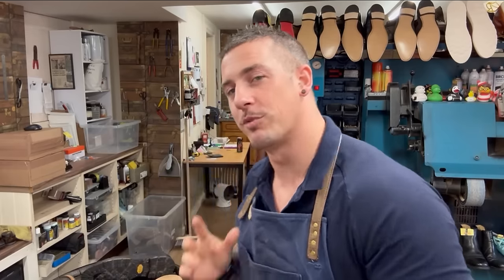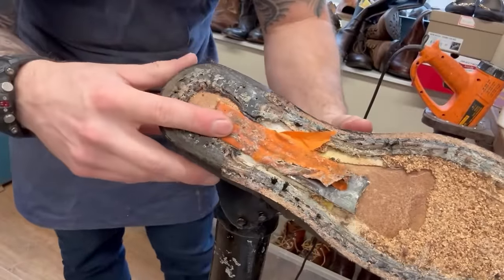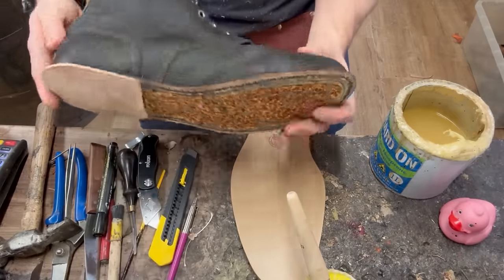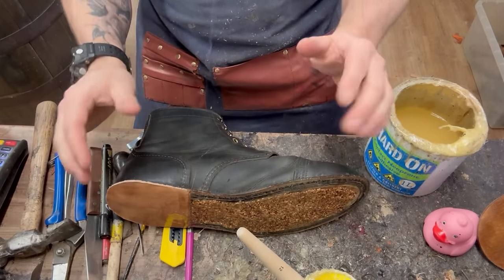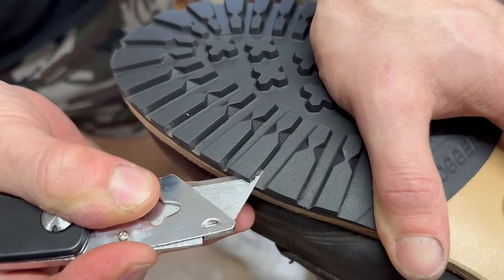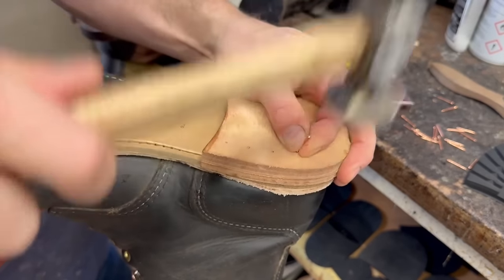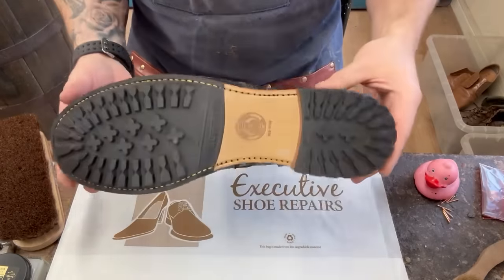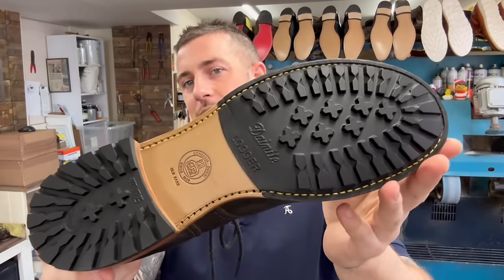Nightmare shoe repair! These Red Wing boots Needed Rescuing ... Badly!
These Redwing iron rangers had really been messed up during a previous repair, a real shoe repair nightmare! Luckily they are here in the cobbler shop for a full restoration and we are going to rescue them. Redwing boots are always fashionable mens boots but we made them even more special with an upgrade to the sole with quality italian leather, and hard wearing dainite rubber outsoles and custom yellow stitiching.

Follow our facebook page - Tring shoe repairs

Chapters:
(0:00) About the job
(2:22) Deconstruction
(6:00) Let's get sticky
(7:00) Annabelle and Beast
(9:20) Gettting there
(11:27) asmr
(12:00) Stitching
(14:20) Finishing up